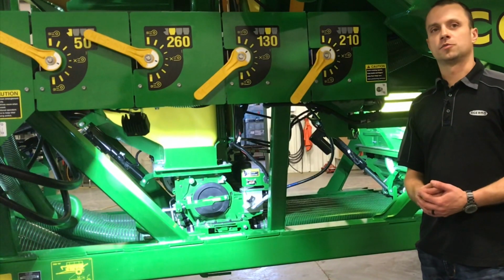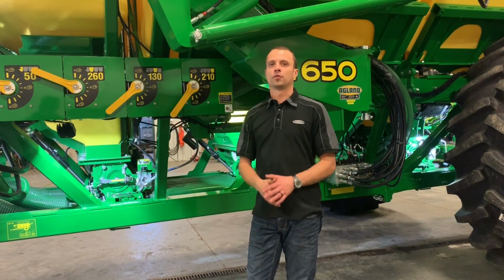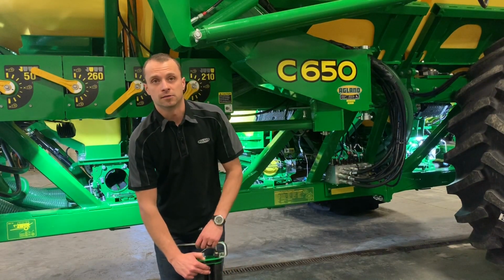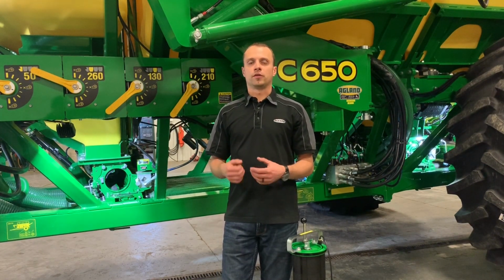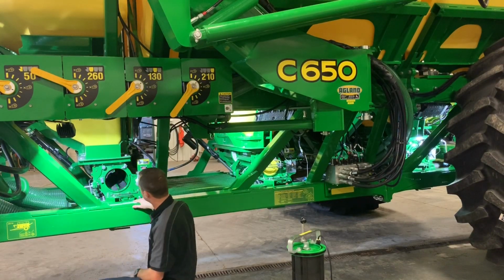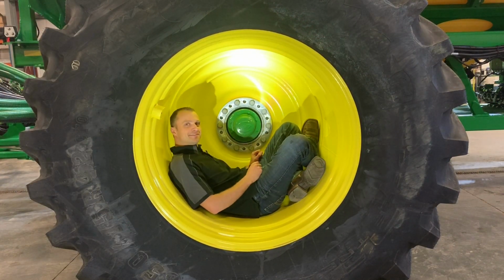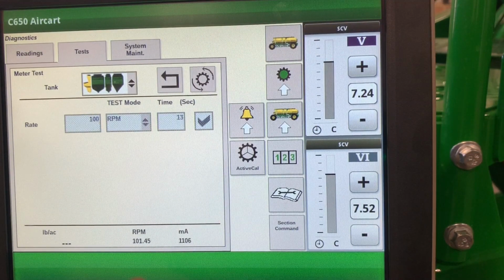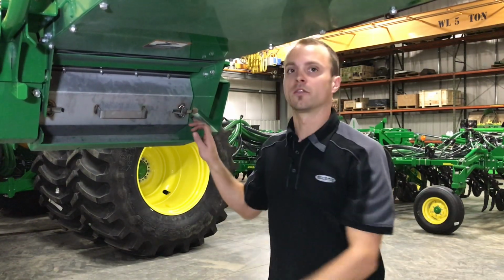John Deere C Series Air Cart - Maintenance - Part 1 of 5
Agland C Series Air Cart Product Support Video: Maintenance Part 1 of 5:
In This video we will go through the basic maintenance of your Air Cart, and bringing it out of storage.

Bringing Cart Out Of Storage 0:30
Daily Maintenance 1:49
Greasing 6:13
Hydraulic Maintenance 7:13